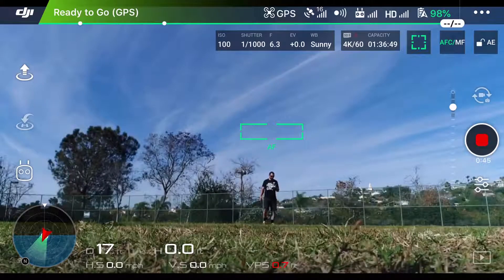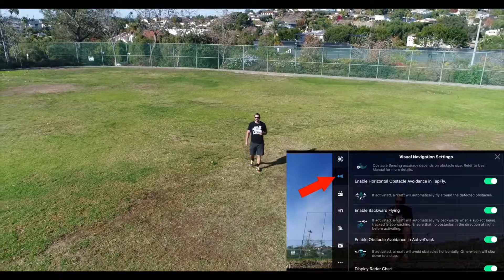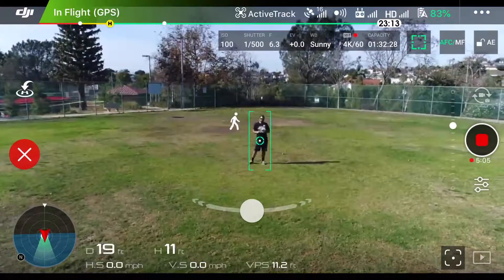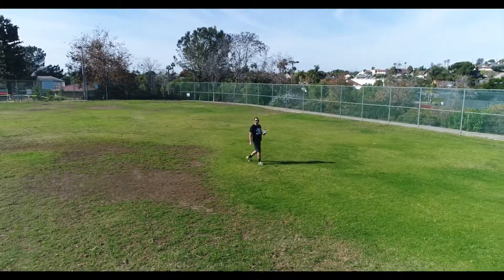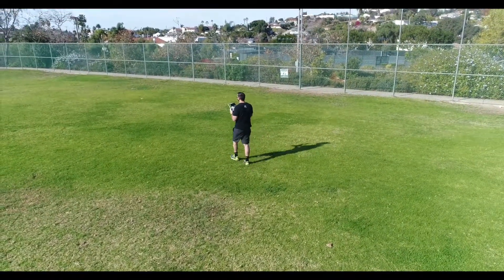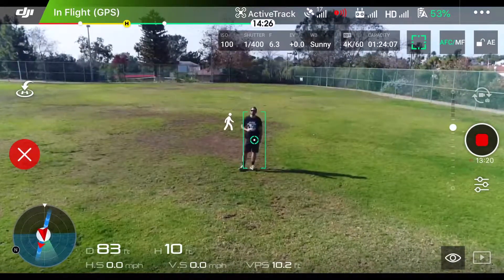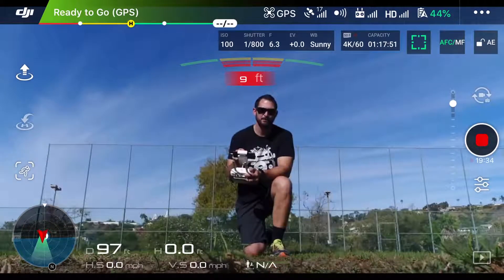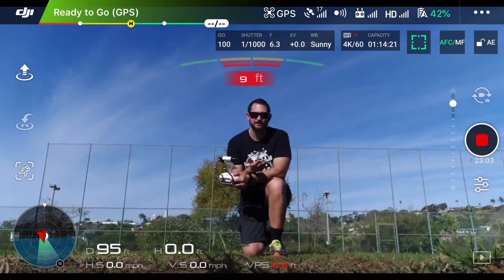A Look at ActiveTrack's Trace, Profile, and Spotlight Modes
This is an introductory video to one of DJI's most popular intelligent flight modes: ActiveTrack. I talk about how to enter ActiveTrack, along with the three sub-modes that we have to choose from, and precautions you should take to keep the drone in one piece!